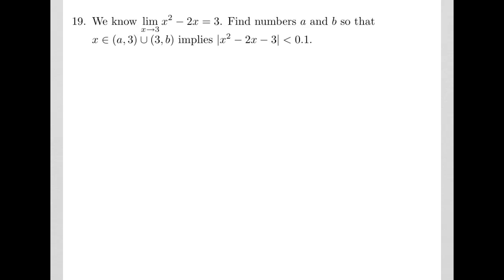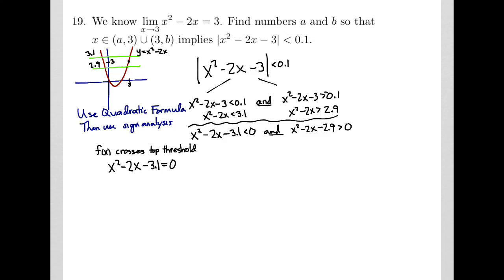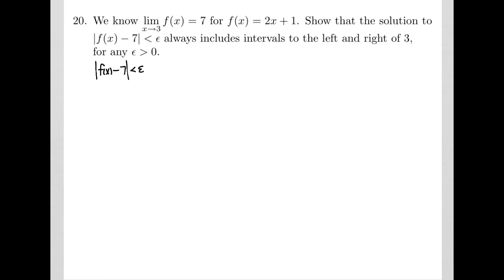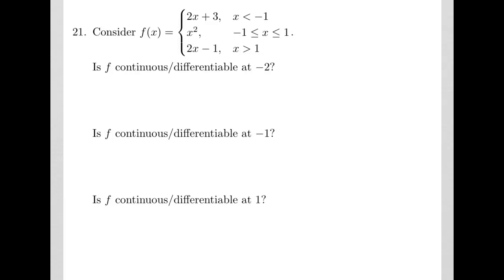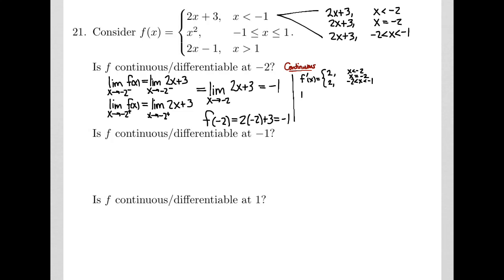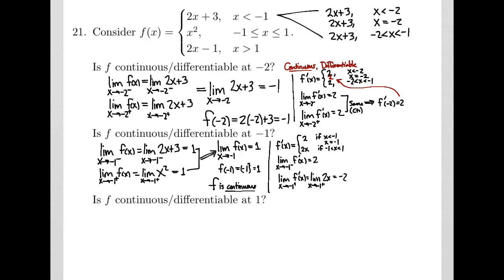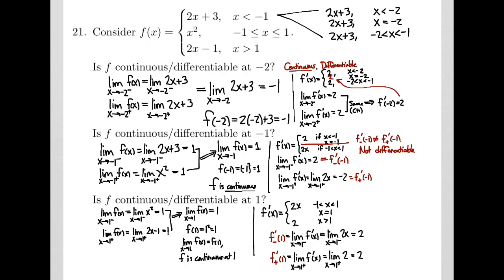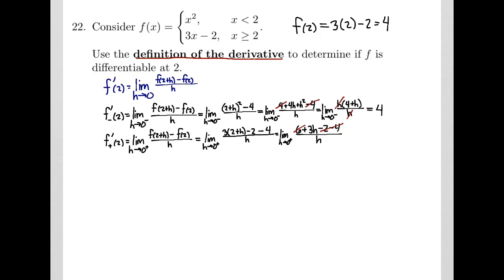Test2 Practice Problems 19 to 22